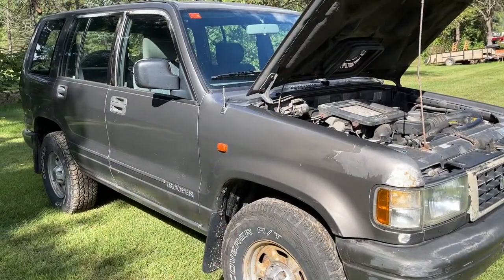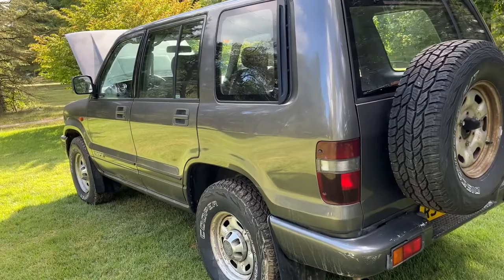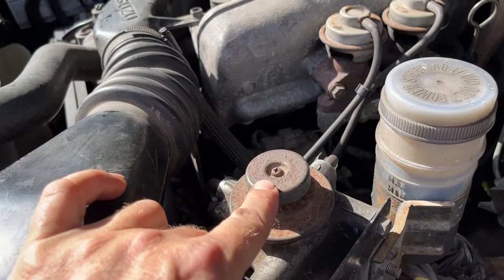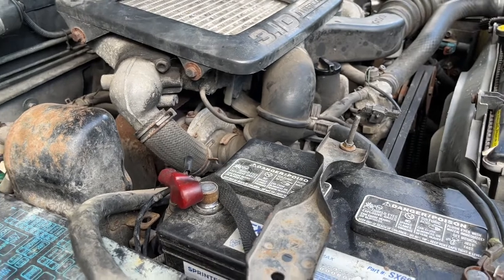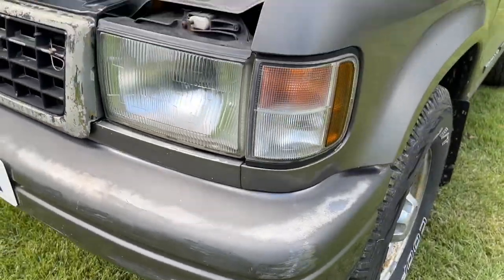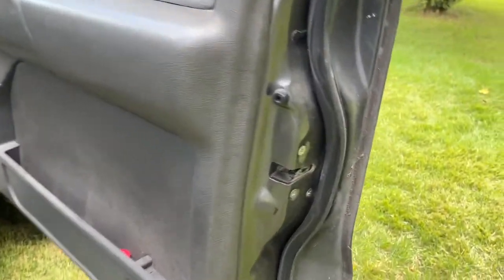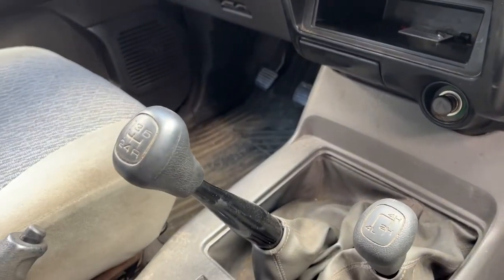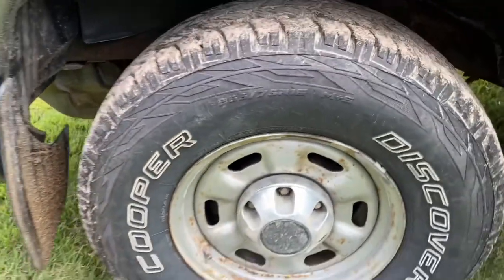(SOLD) 1997 Isuzu Trooper Diesel 3.1 for sale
A thorough walk around and test drive video for an eBay listing